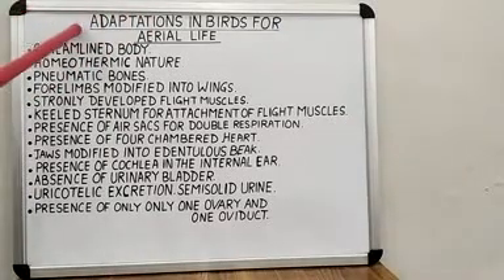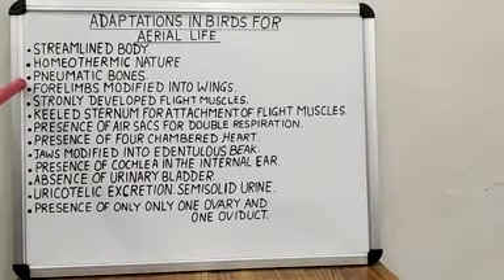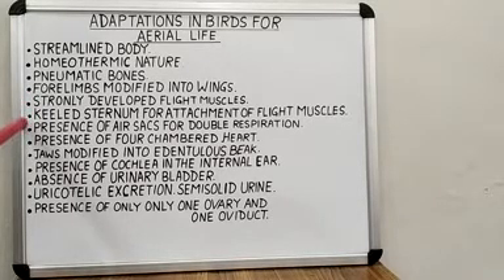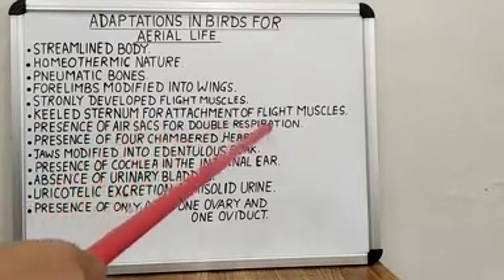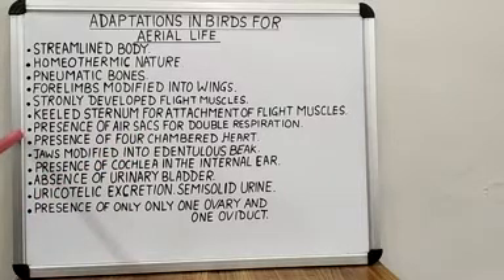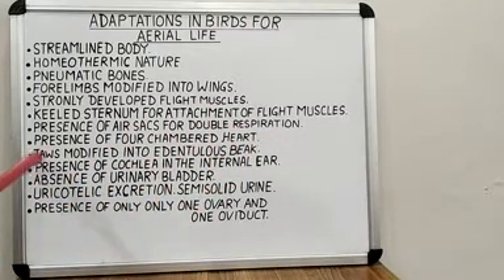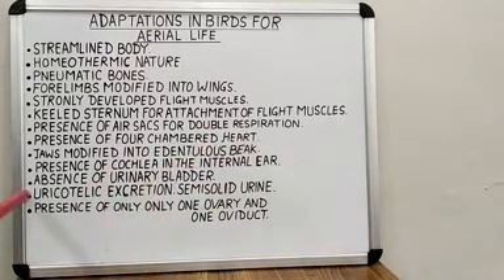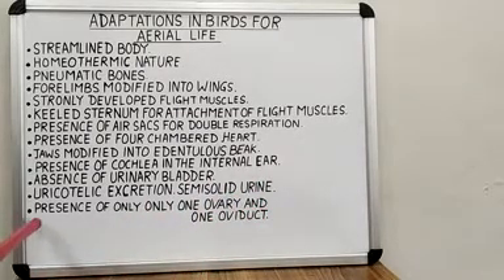CLASS XI BIOLOGY ADAPTATIONS IN BIRDS